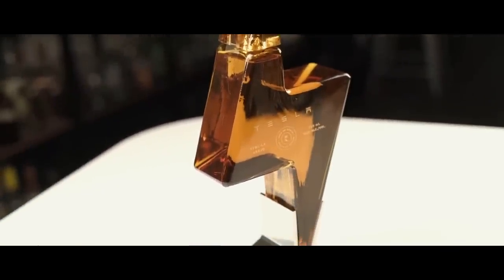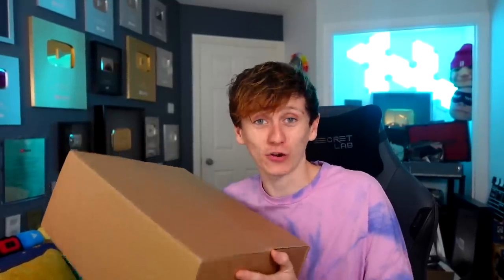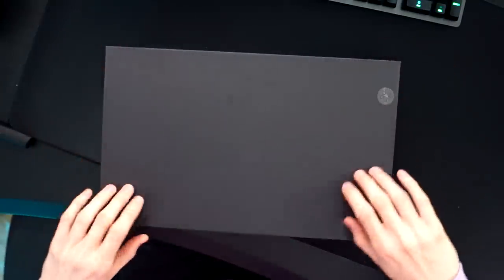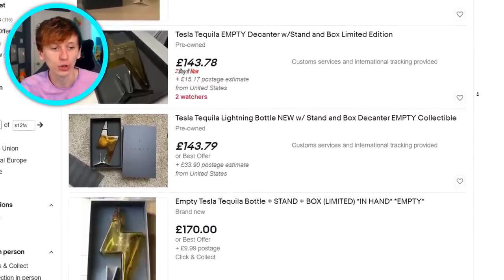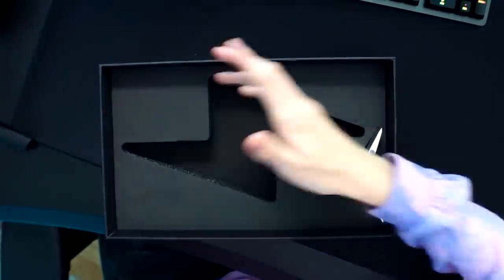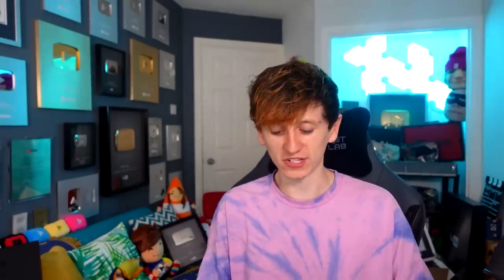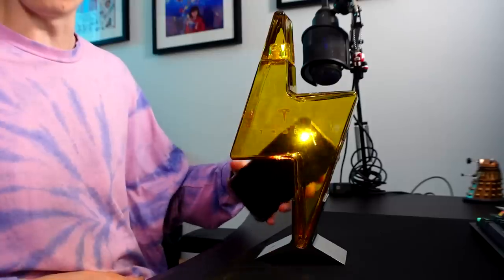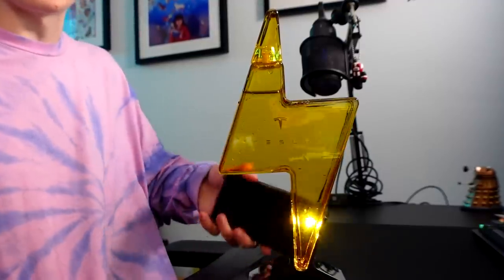I bought the $250 Tesla Tequila (TESLA AWARD!)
I bought the $250 Tesla Tequila (TESLA AWARD!) - Pink Tesla next week! @JackSucksAtLife @JackSucksAtStuff @JackSucksAtGeography @JackSucksAtClips

On this Youtube channel we upload videos about my Tesla Model 3 and Tesla in general. We test various features like Tesla Autopilot and show off new software updates as soon as they're released. This channel is just about Tesla and electric cars.